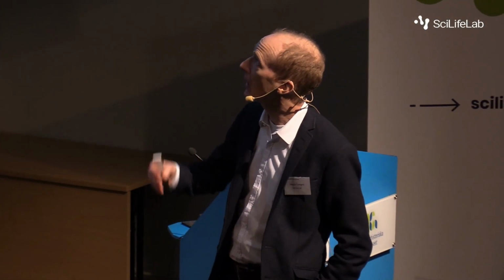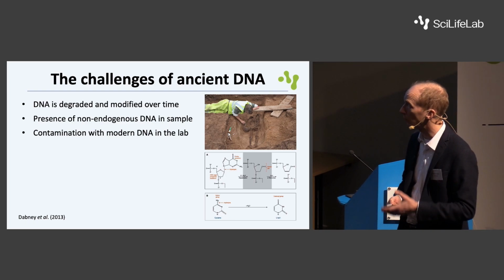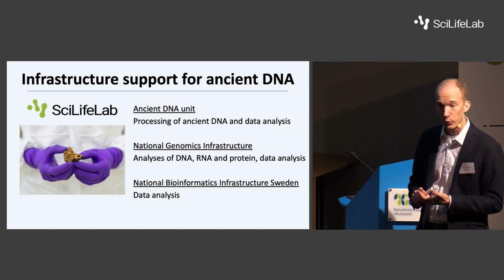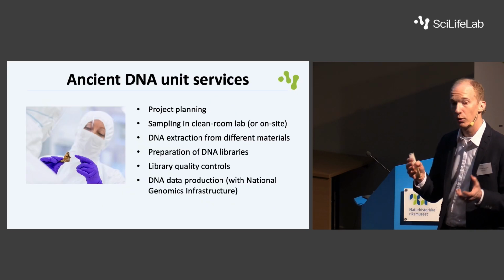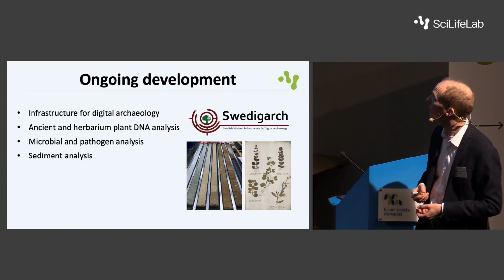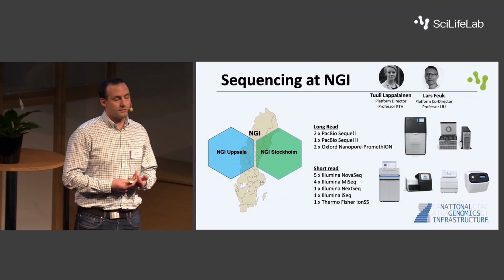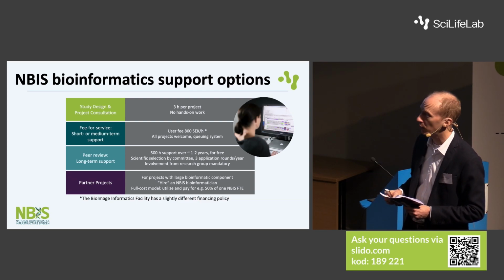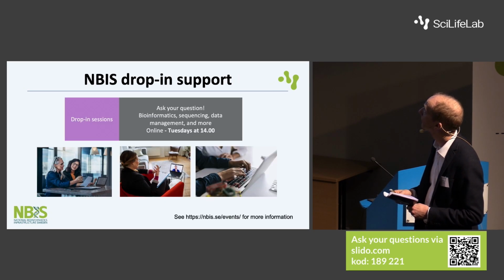SciLifelab Unit for Ancient DNA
This presentation was recorded at the Ancient DNA Symposium - 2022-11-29 - at the Swedish Museum for Natural History.

The SciLifeLab Ancient DNA unit provides analysis a service for a wide range of purposes. We provide processing of samples in our state-of-the-art cleanroom laboratory, and computational analysis optimized for ancient DNA sequence data. We can provide customized analysis based on user requirements and assist in project development.

SciLifeLab is a Swedish national initiative to support scientific research. The Ancient DNA unit operates on at-cost basis, and in addition provide subsidized analysis for Swedish and international research users.

The Ancient DNA unit is a part of the Centre for Palaeogenetics, Department of Archaeology and Classical Studies, Stockholm University, and the Department of Organismal Biology, Uppsala University in Sweden. We collaborate with leading researchers in the field, providing access to the latest developments in methods and technology.

-Assistance with project planning and sample selection
-Complete analysis to determine ancient DNA content in osteological material, dental material, hair or soft tissue
-Analysis of an individuals features such as sex, mitochondrial and Y chromosome haplogroup, and phenotypic traits
-Analysis of close kinship between individuals
-Custom laboratory and data analysis projects